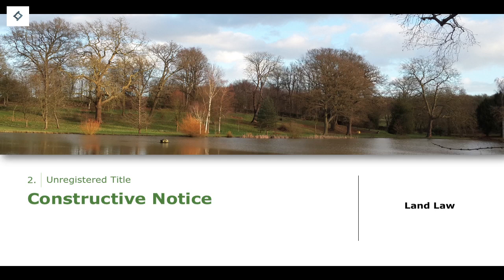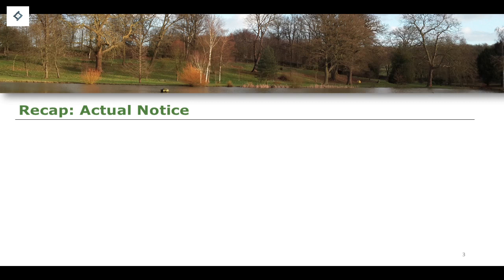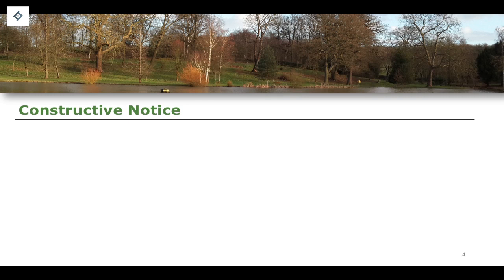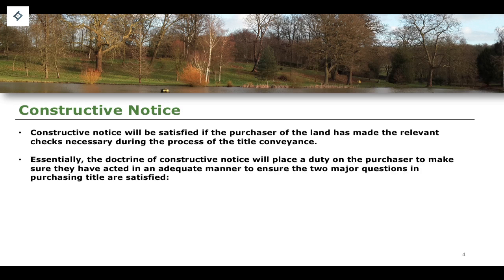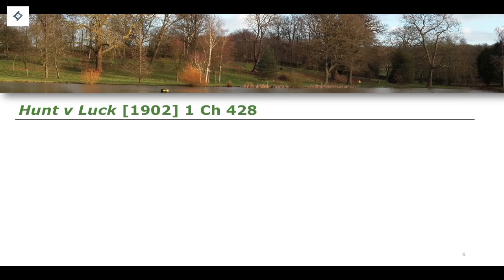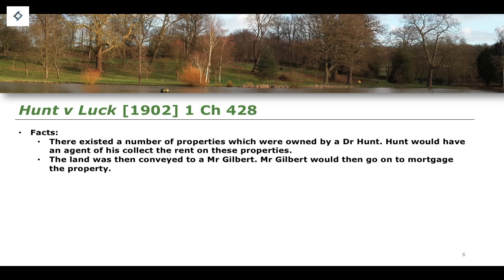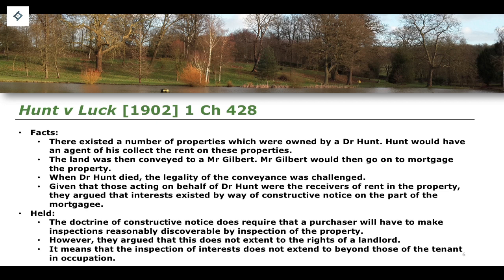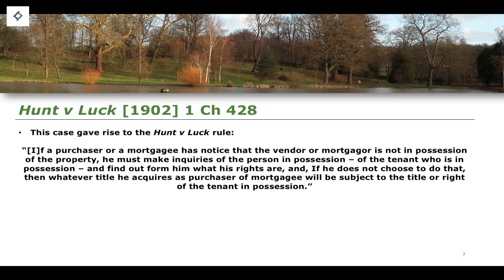Constructive Notice | Land Law